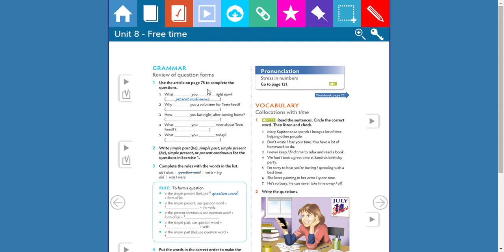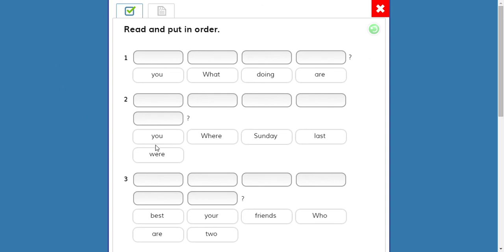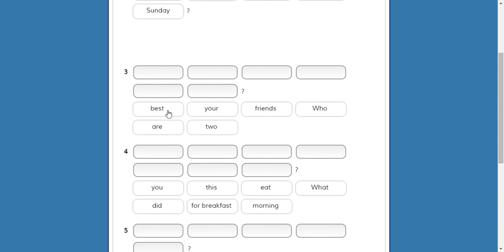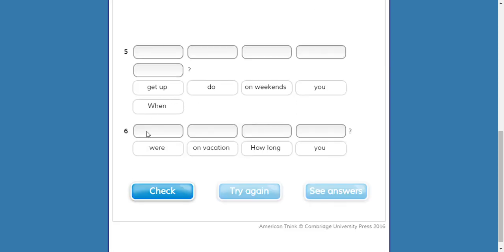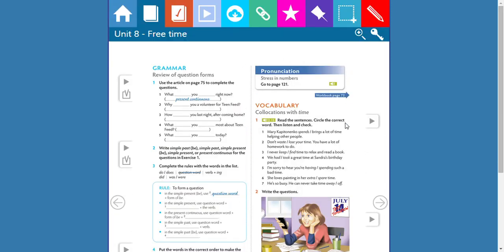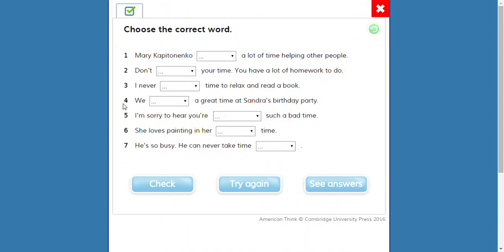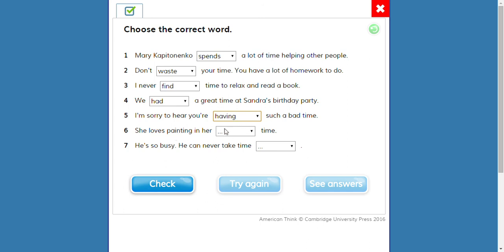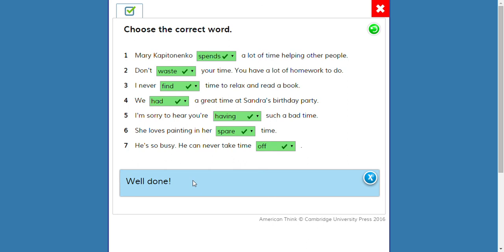WHAT ARE YOU DOING PART 2 2Y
Tacher Alan Lucero Class 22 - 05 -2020